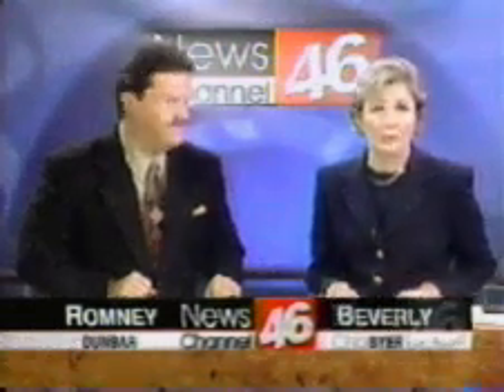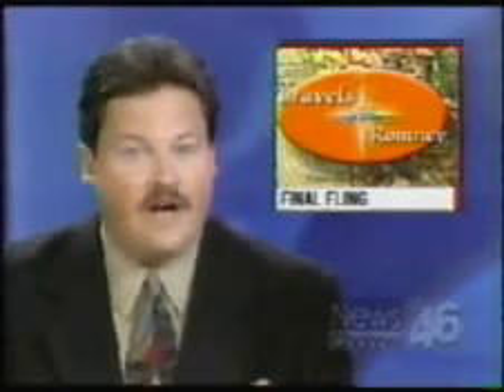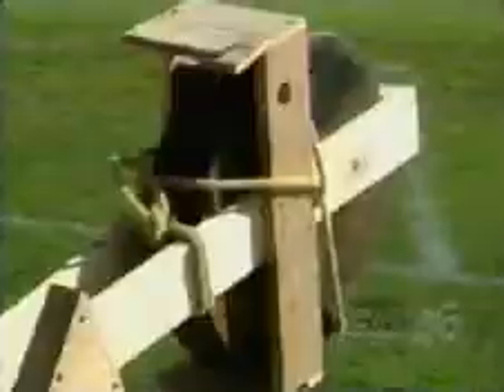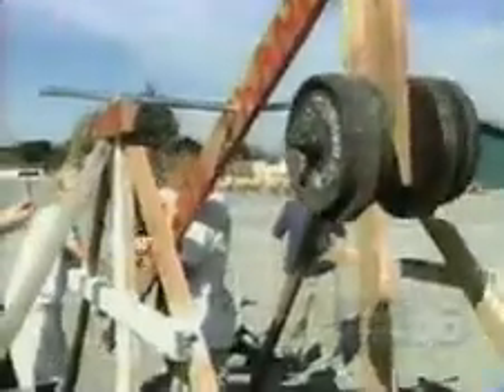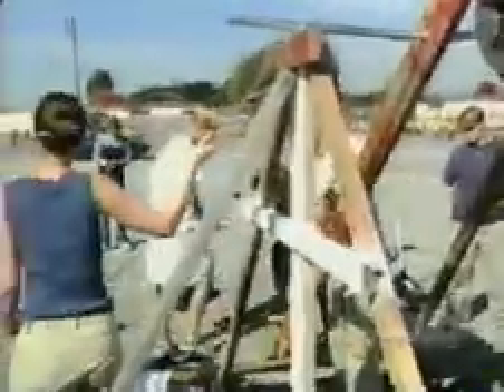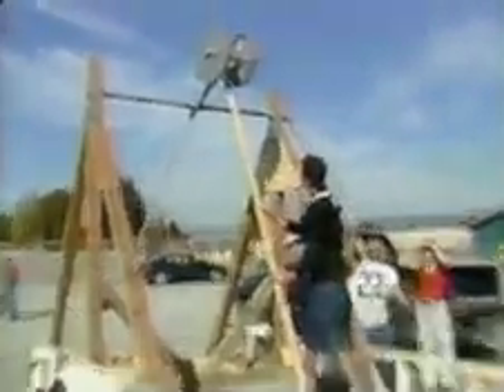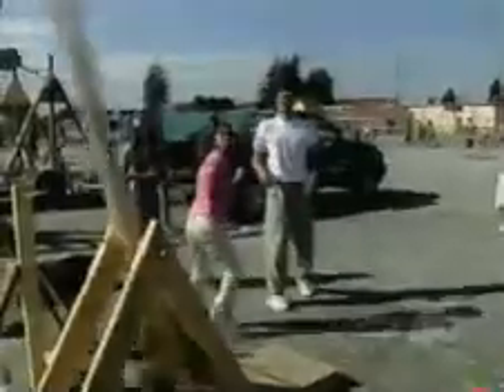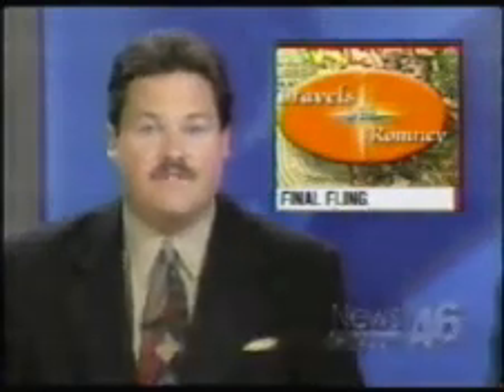Trebuchets at Watsonville High School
Trebuchets at Watsonville High School 1999